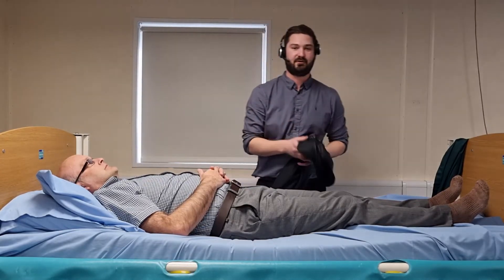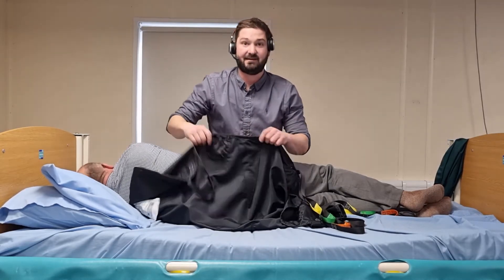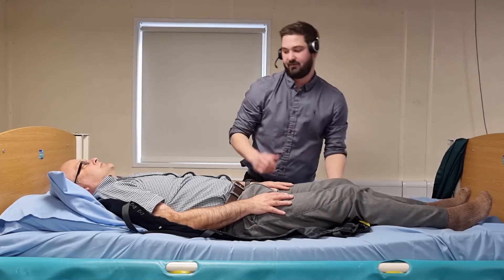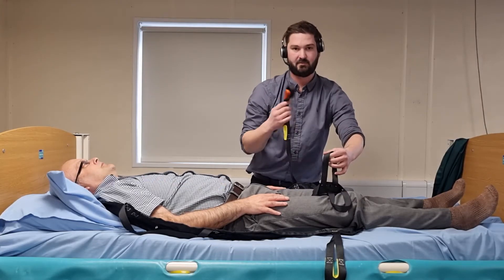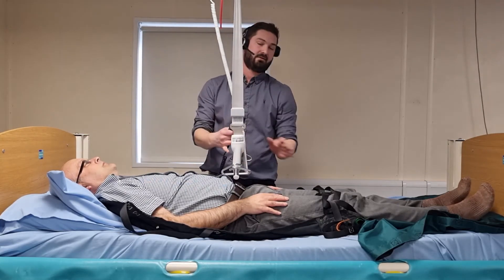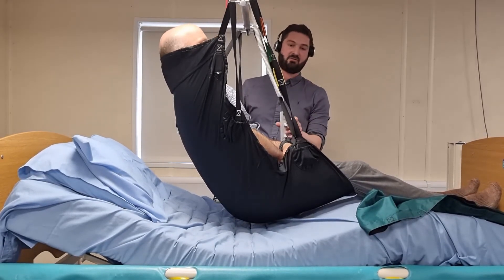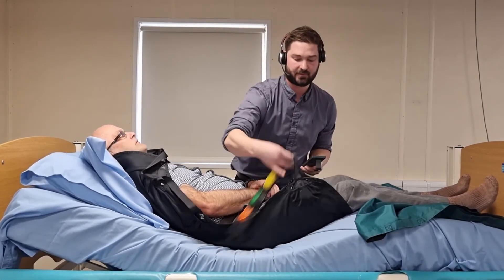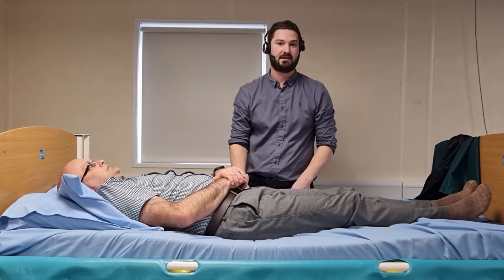Hoisting - Fitting and Removal of an In Situ Sling in a Lying Position